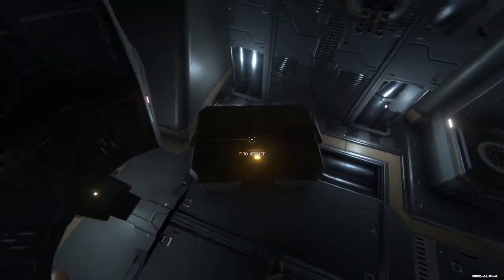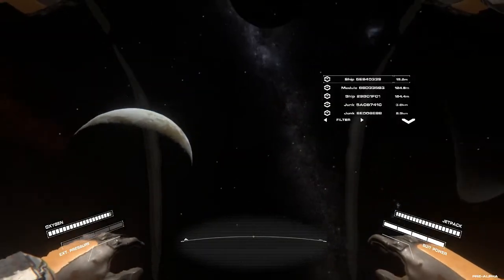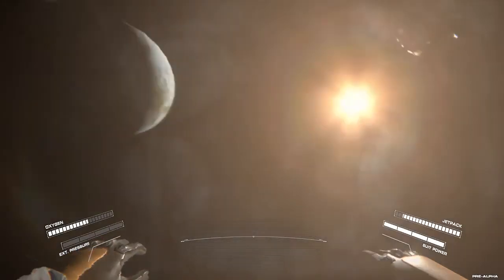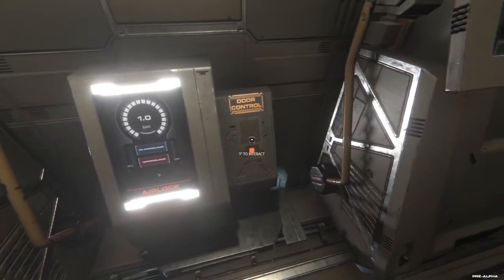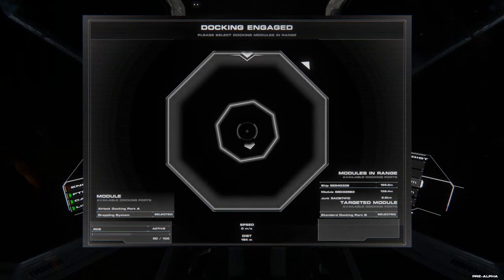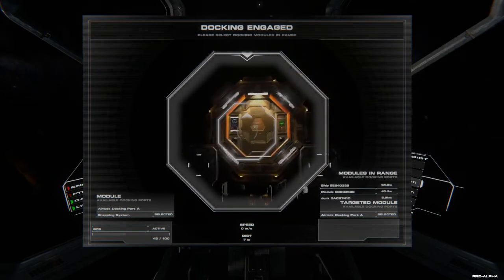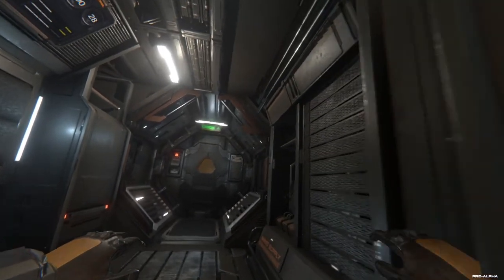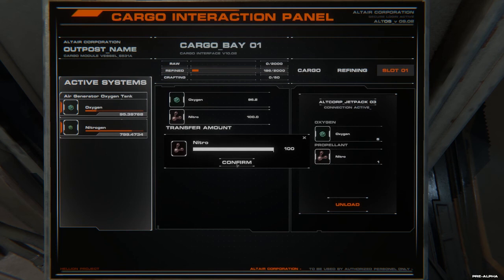Hellion:How to get started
Lets play some Hellion!, this is a how to play not necessarily a tutorial or a lets play. Showing how to get set up at start of the game.